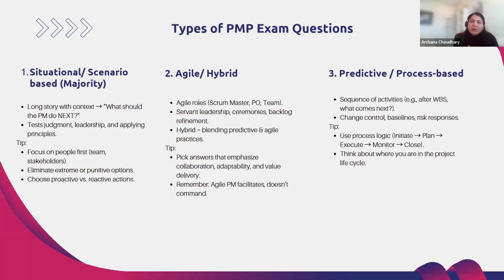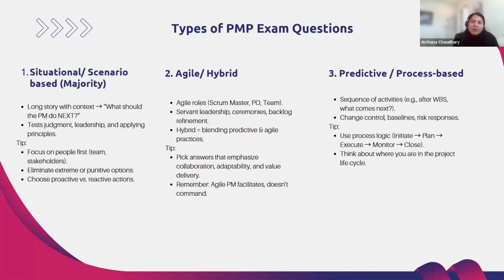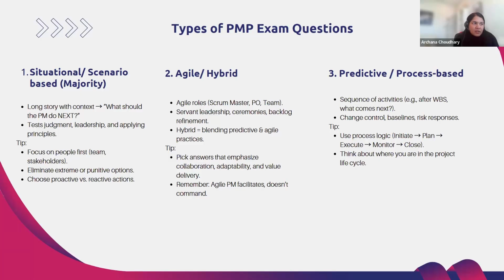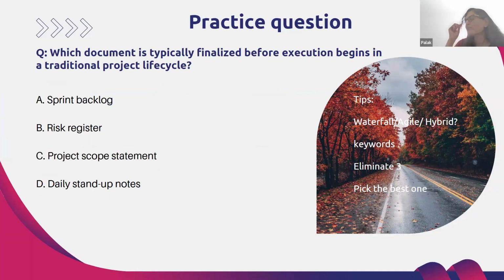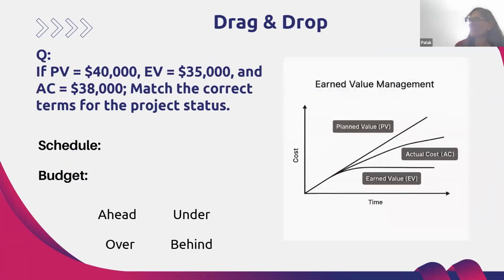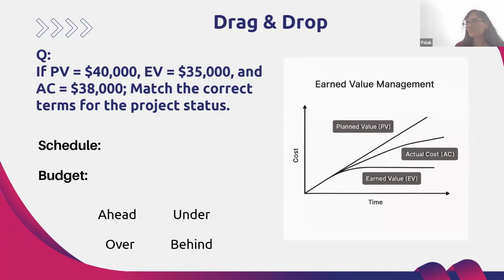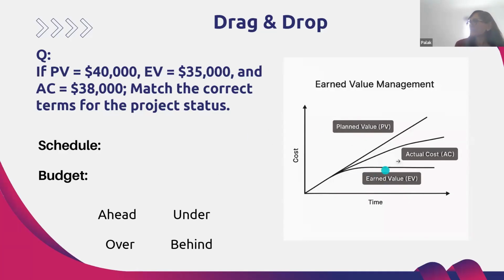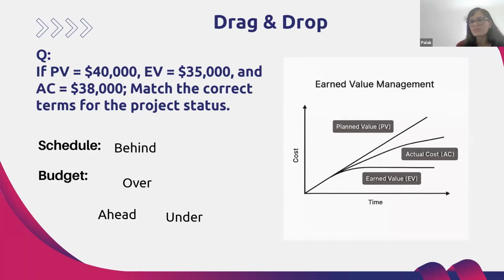PMP Exam Format: Question Patterns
Welcome to The PM Pulse by Archana Choudhary and Palak Shah! Continuing the series of PMP in Practice: Launching Your PMP Journey in 2025. In this Video, you will learn about PMP Exam Format: Question Patterns with practical tips to apply for your preparation and to ace the PMP exam. There are also different PMP-style practice questions including drag and drop. Should you need further explanation, please join our LinkedIn study group PMP in Practice by Palak and Archana.
This video will definitely bring value to your PMP study from planning to performance. :-)